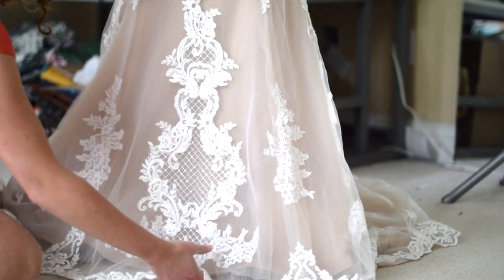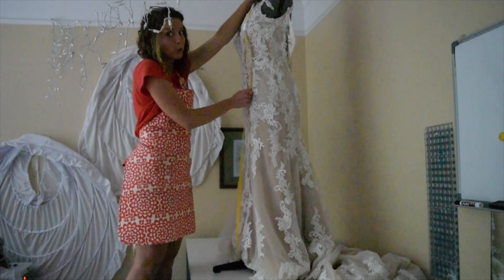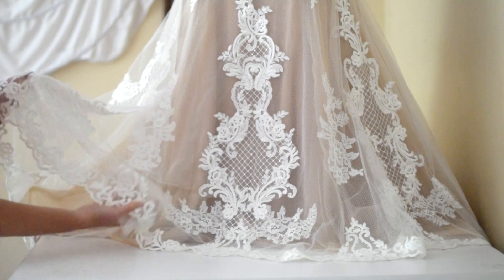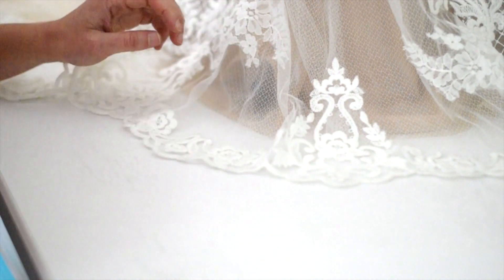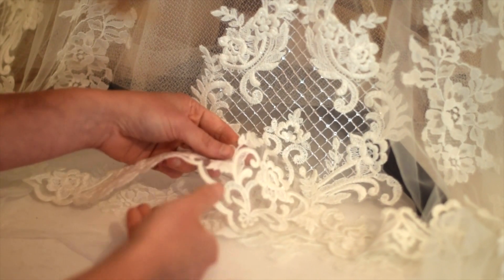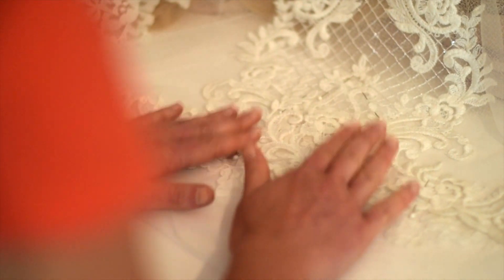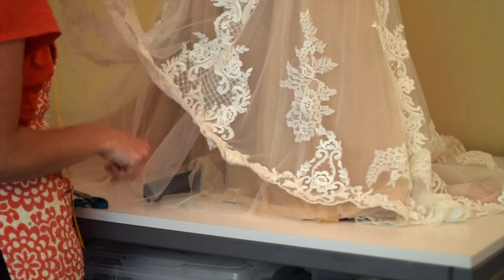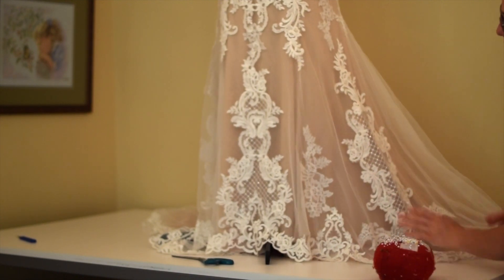Hemming A Lace Wedding Dress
Ever wondered how wedding dresses with lace hems are shortened? Here I dive into the of how to tackle the general idea of how its done.

Dress form:

My sewing machine: